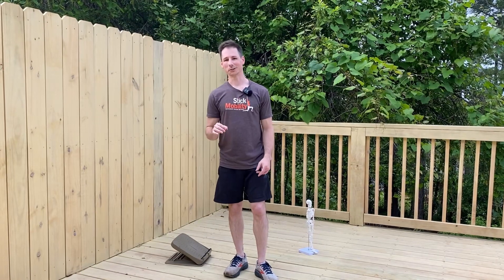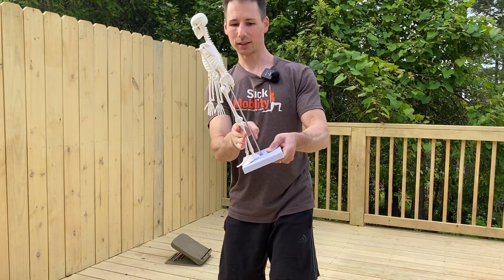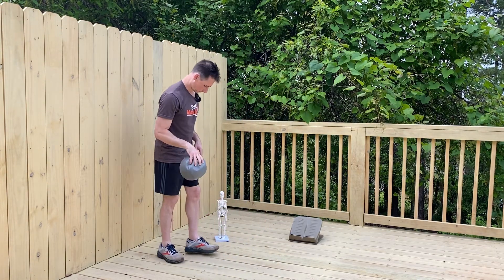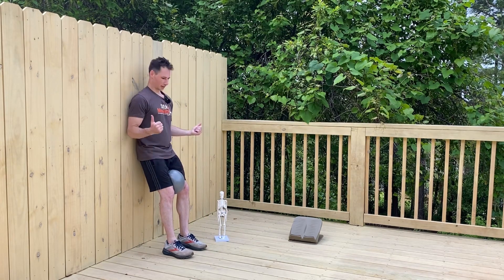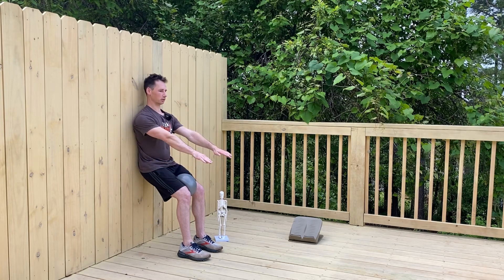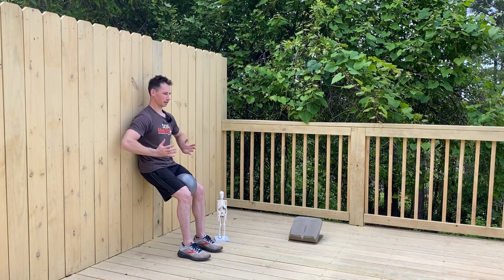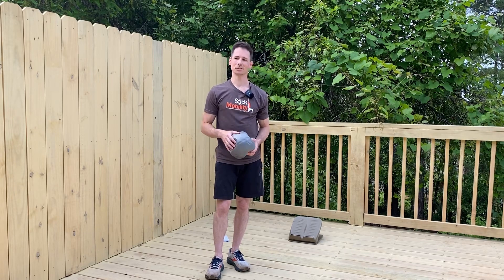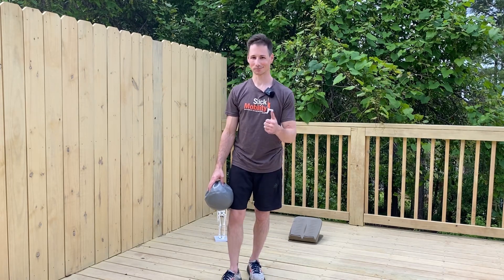Tight Calves? This One Move Might Help! (Bring Back Your Center of Mass)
If your center of mass is too far forward, it can lead to anterior pelvic tilt and rib flare, with your calves holding onto dear life so you don’t fall forward.

Do the wall supported squat with low reach to try to bring your center of mass back.

Perform for 10 breathes 2 to 4 times a day.

Trey